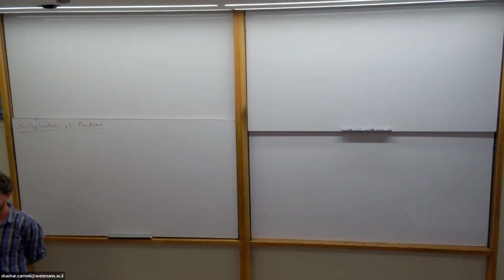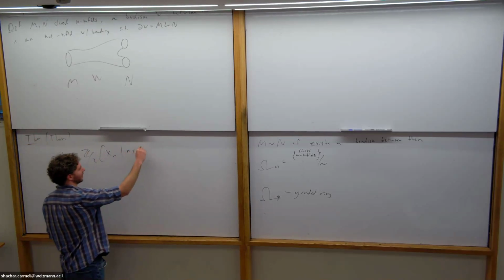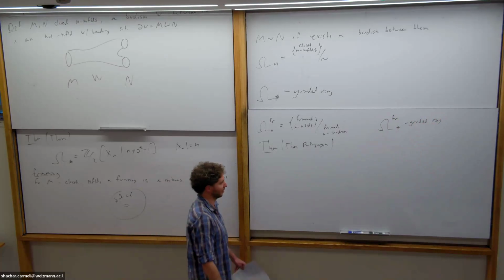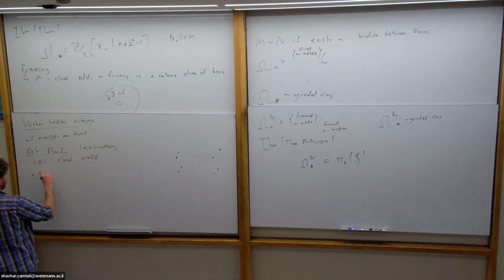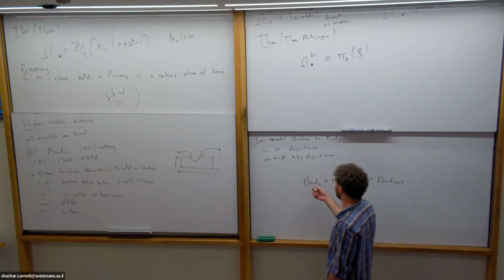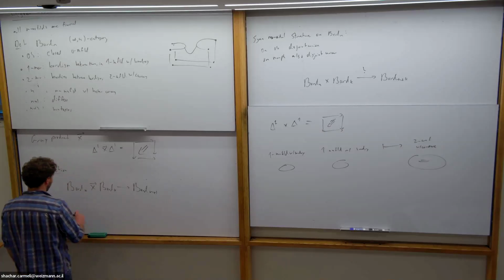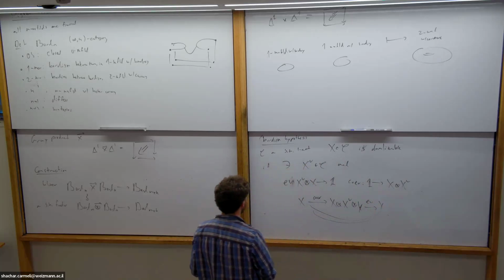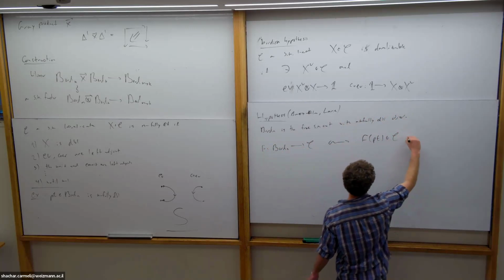The multiplicative structure of cobordisms - Leor Neuhauser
Talk on Homotopy Day 2025, February 4, 2025, Weizmann Institute of Science,

Abstract:
Cobordism, a fundamental concept in differential geometry, plays a deep role in both homotopy theory and higher category theory. In homotopy theory, (framed) n-manifolds up to cobordism are isomorphic to the n-th stable homotopy group of spheres. This isomorphism preserves the graded ring structure, with addition corresponding to disjoint union of manifolds and multiplication corresponding to multiplication of manifolds.
In the context of higher categories, we can define the (∞,n)-category Bord_n of (framed) 0-manifolds, with 1-bordisms between them, 2-bordism between bordisms, and so on up to dimension n. The cobordism hypothesis posits that Bord_n is the free fully-dualizable (∞,n)-category on a single generator. While the additive structure of disjoint union naturally lifts to a symmetric monoidal structure on Bord_n, lifting the multiplicative structure is more subtle.
In this talk, I will describe how to define this multiplicative structure, and, assuming the cobordisms hypothesis, I will show that the (∞,∞)-category Bord_∞ is an idempotent algebra. This result is part of joint work with Shai Keidar and Lior Yanovski.